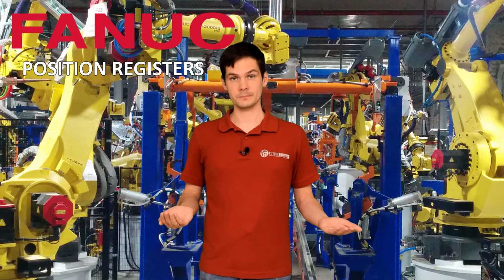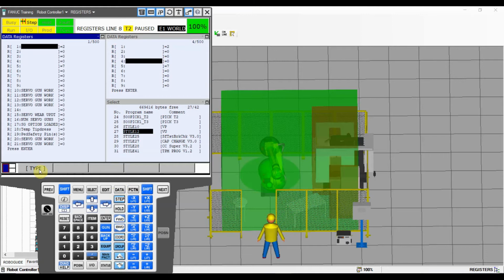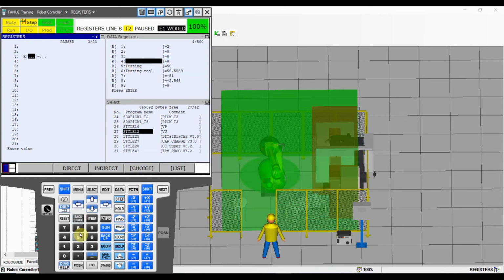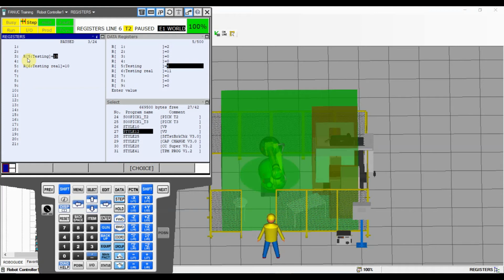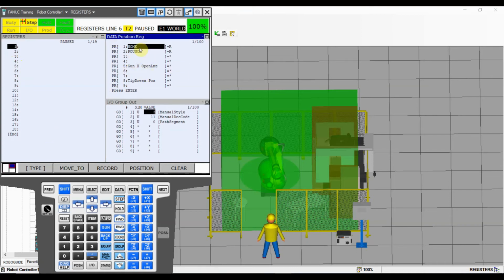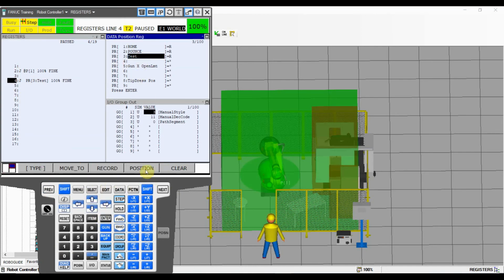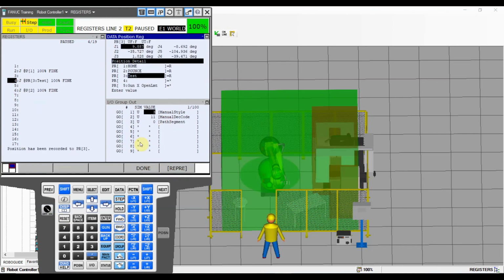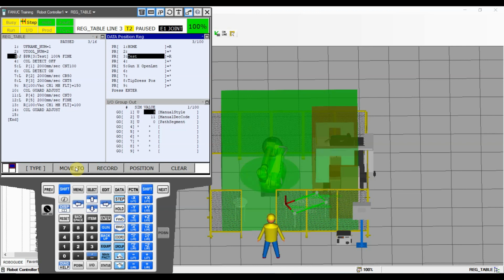FANUC Data Registers and Position Registers, how to program them, how do they work ? Part 1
Hello guys after the break !

Today I wanted to talk about Data and Position Registers. Why do we use them, how do they work and how to program them.

(0:00) - Intro
(1:04) - Data Registers
(2:12) - Position Registers
(7:30) - Data Registers Exercises
(17:00) -  Position Registers Exercises